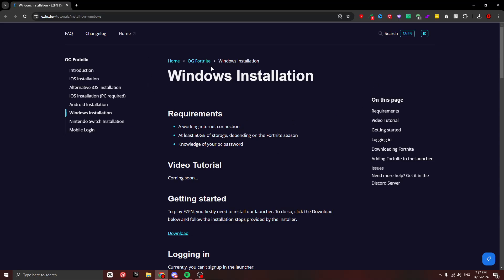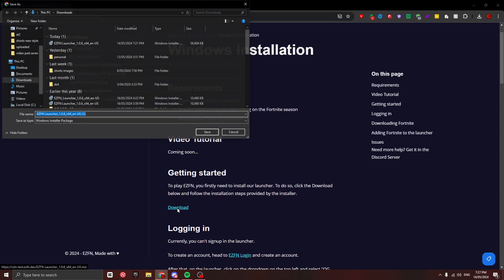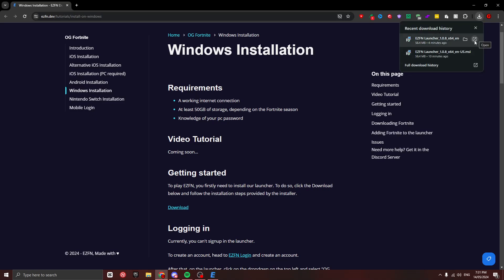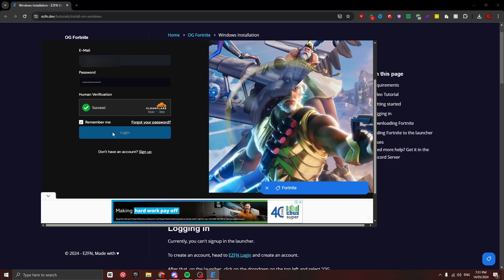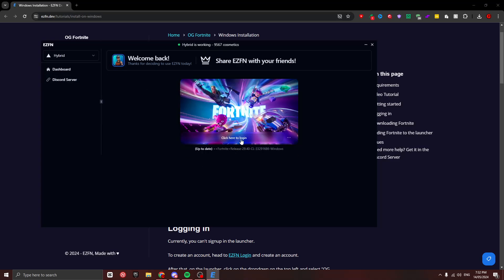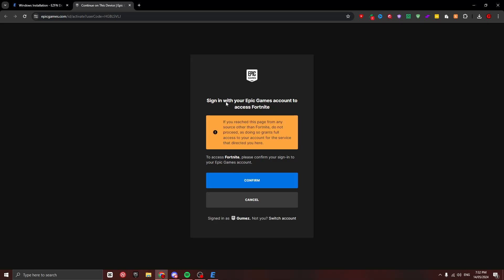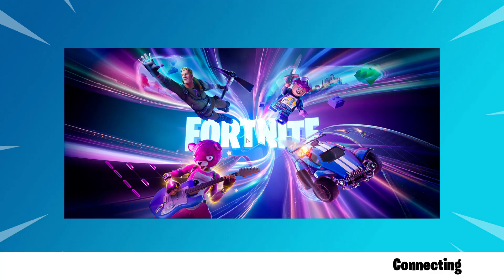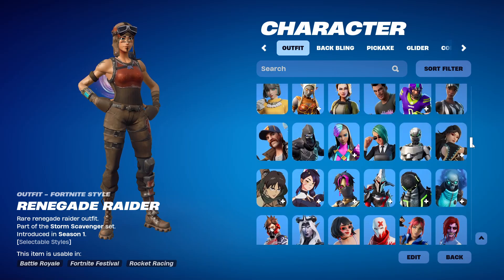UPDATED! How to get Fortnite Dev in Chapter 5!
BEFORE YOU COMMENT:
EZFN IS NOT A INGAME DEV IT ONLY WORKS IN LOBBY!
I dont know how to fix every issue you guys get since im just someone who makes the tutorials on it, I don't actually run/own the dev. so please join their discord below with the link and find support or a answer to ur question in their server instead of commenting as I wouldn't know much of your guys fixes to your problems!

LAUNCHER MAY NEED TO BE UPDATED TO PRESS UPDATE AND WAIT (IT DOES TAKE A FEW MINUTES BEFORE IT DOES SOMETHING)